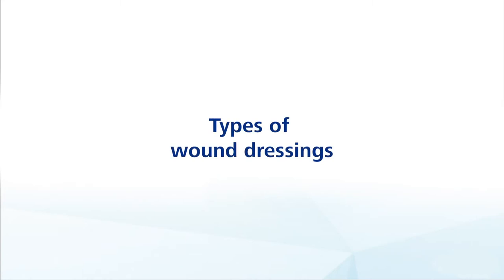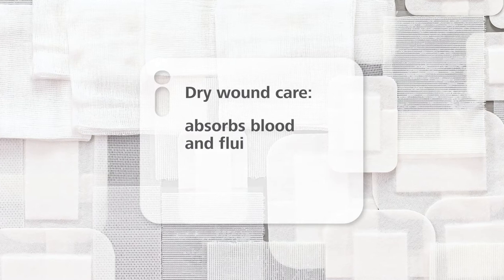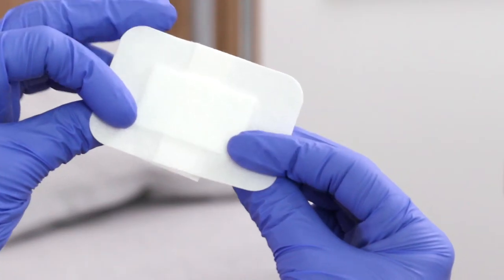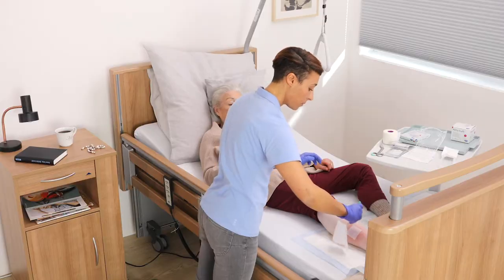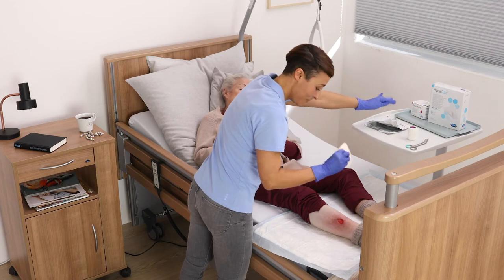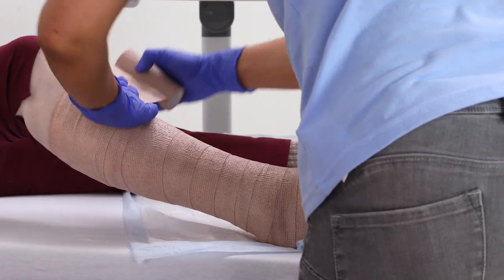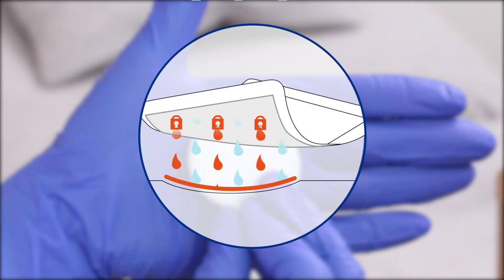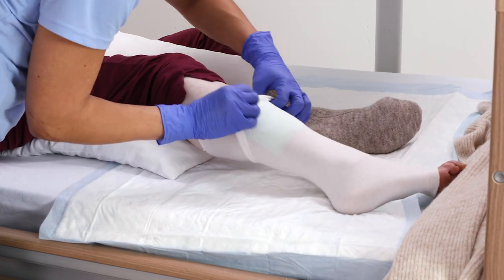Types of wound dressings